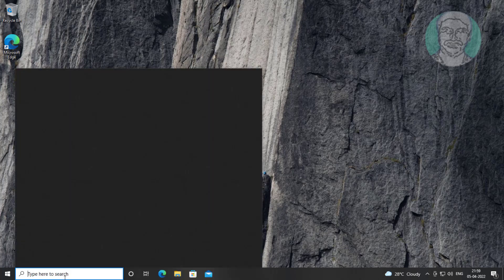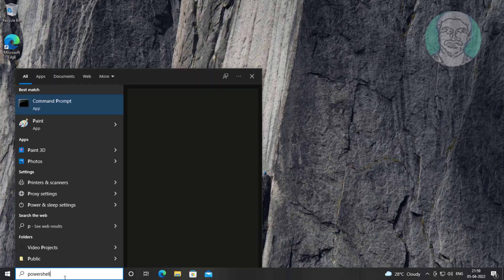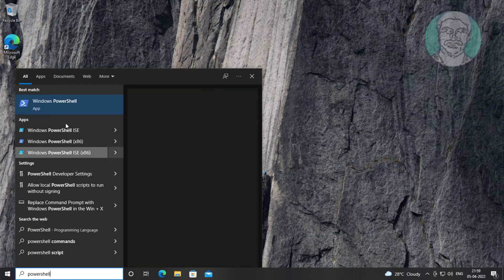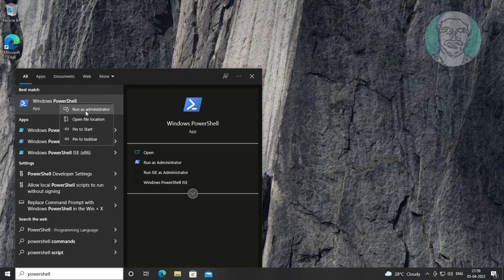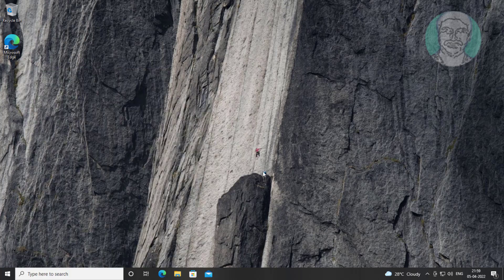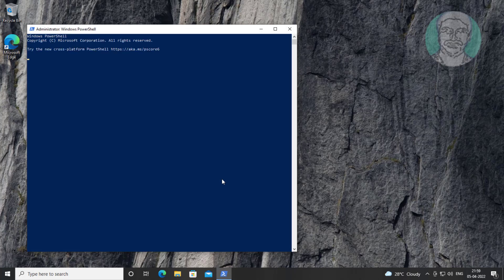Fix Can't Stop Vmmem Process and High Memory Usage In Task Manager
This Tutorial Helps to Fix Can't Stop Vmmem Process and High Memory Usage In Task Manager

00:00 Intro
00:13 Open PowerShell
00:34 Run PowerShell Command
00:51 Closing